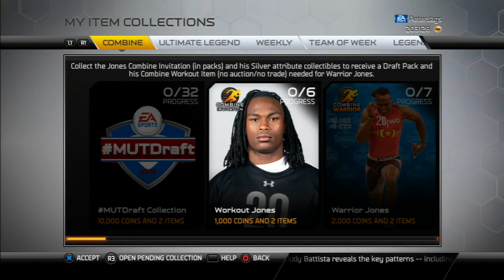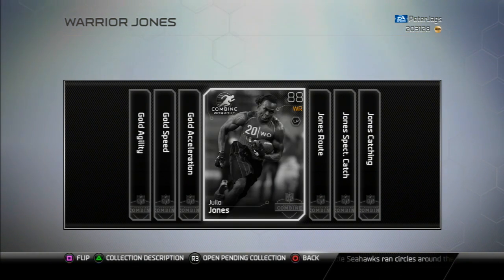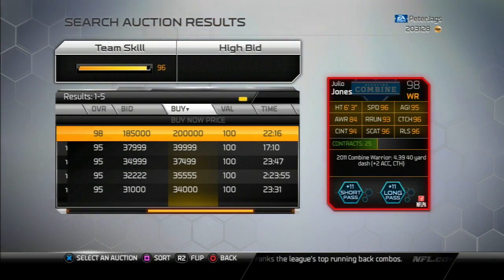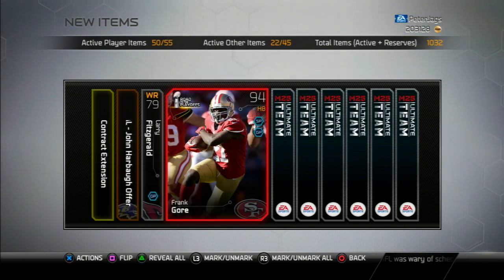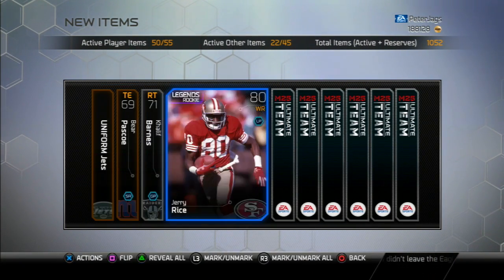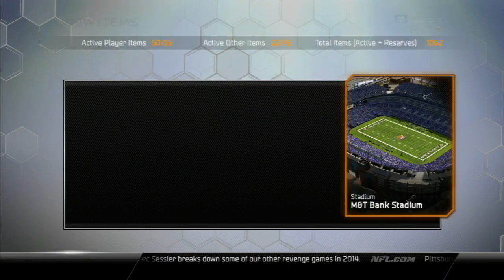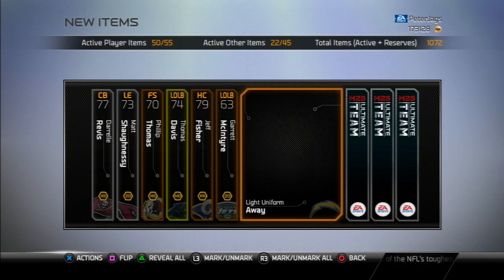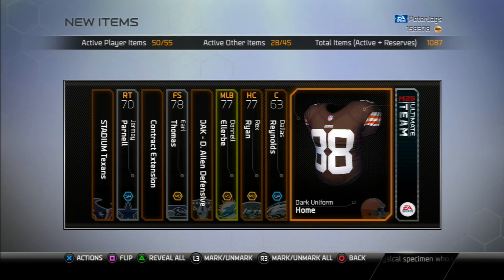MUT 25 - Combine Pack Opening! - Julio - Madden 25 Ultimate Team